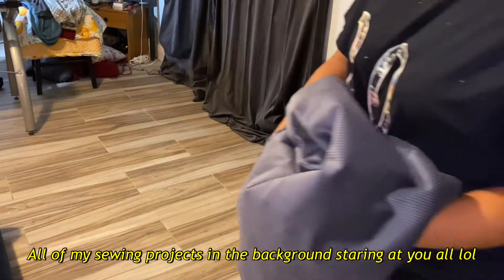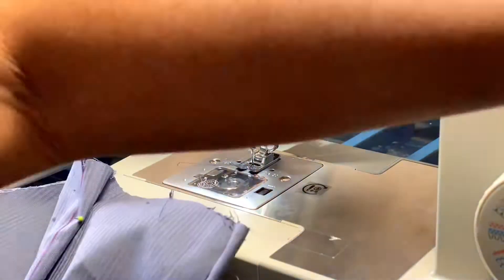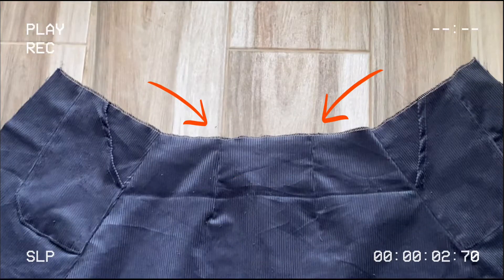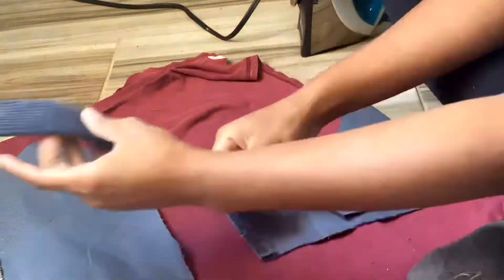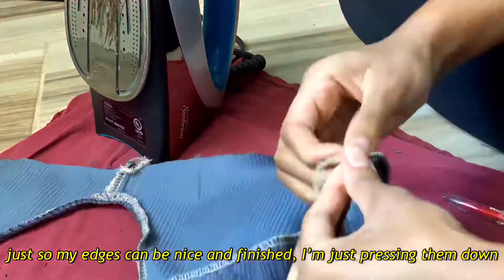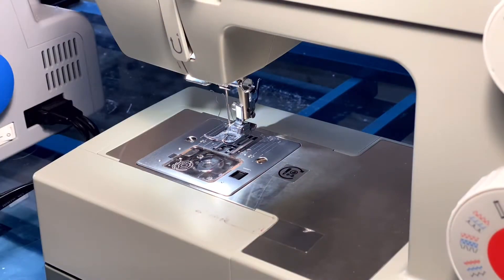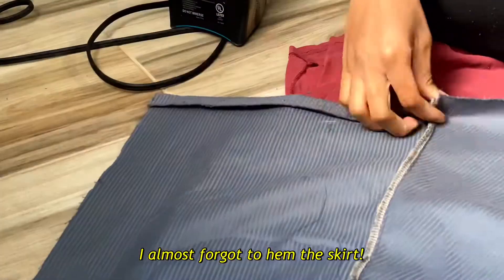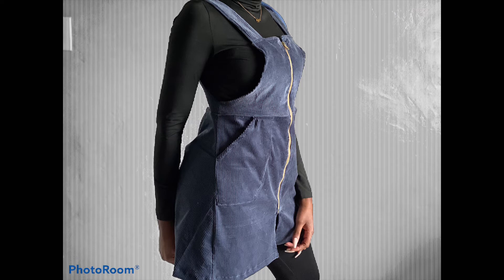Sew With Me | Overall Dress | 7ND19O BTS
How to/ Sew with me #1. Corduroy Overall Dress.

Serger: Singer Heavy Duty Serger